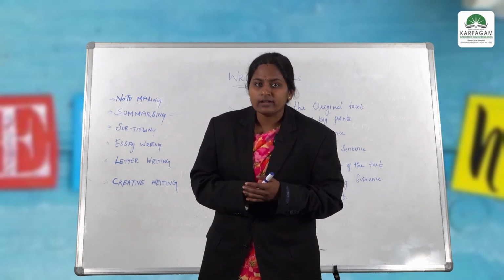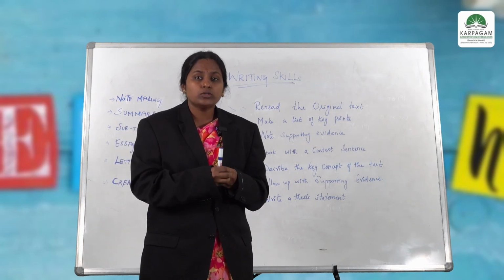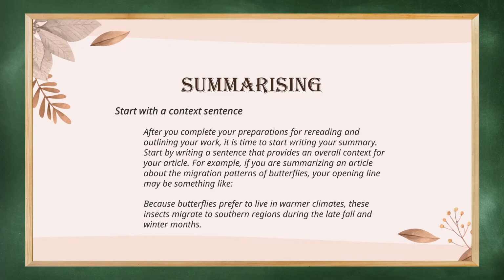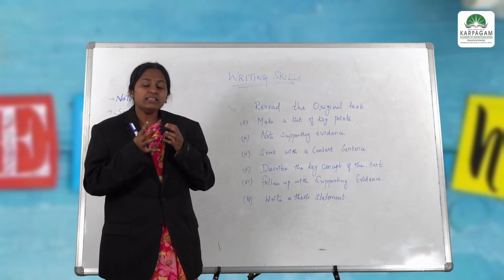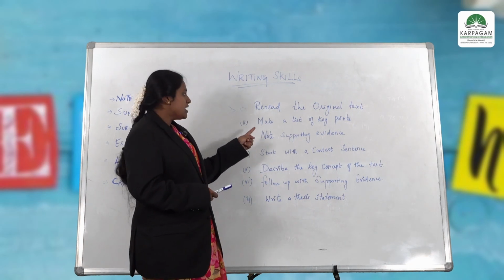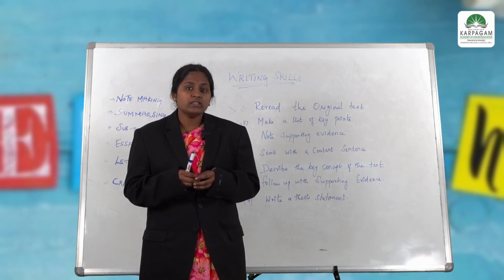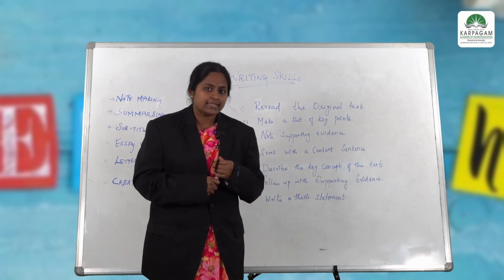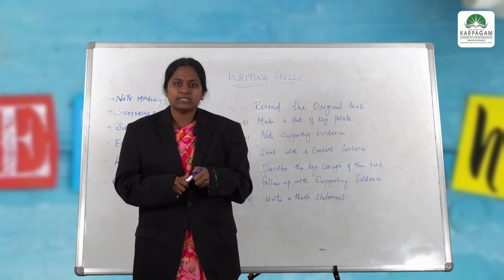Summarizing | Writing Skills - Episode - 2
This video lecture discusses writing skills, tracing their origins and their significance for students. It covers various subtopics essential for enhancing writing abilities, including Note Making, Summarizing, Sub-Titling, Essay Writing, Letter Writing, and Creative Writing. These topics are presented sequentially to aid students in refining their writing skills. Additionally, the lecture delves into the practical application of each writing skill, providing tips, techniques, and examples to illustrate effective usage. By exploring real-world scenarios and exercises, students can gain a deeper understanding of how to apply these skills in their academic and professional pursuits. Furthermore, the lecture emphasizes the importance of practice and continuous improvement, encouraging students to engage actively with the material and seek opportunities for further development. Through this comprehensive approach, learners can gradually enhance their writing proficiency and become more confident communicators approach, learners can gradually enhance their writing proficiency and become more confident communicators.

This video lecture will benefit both 12th-grade students and first-year students by providing a thorough understanding of writing skills, ultimately enhancing their ability to write effectively.

2. NCERT- English